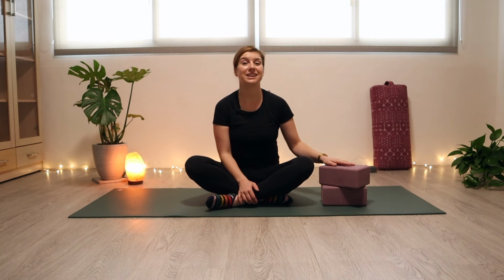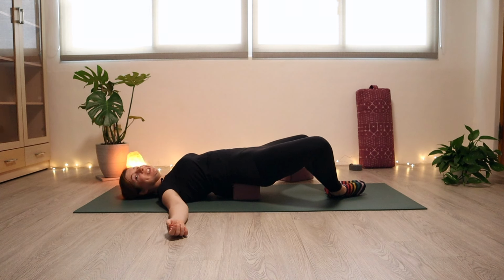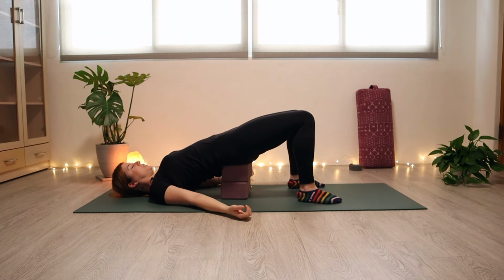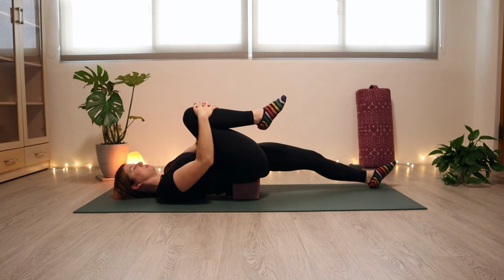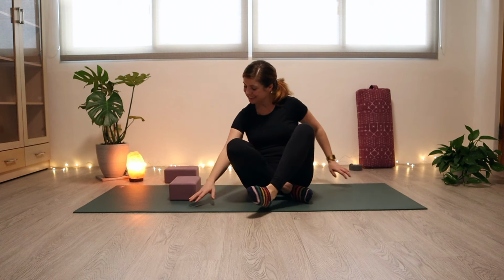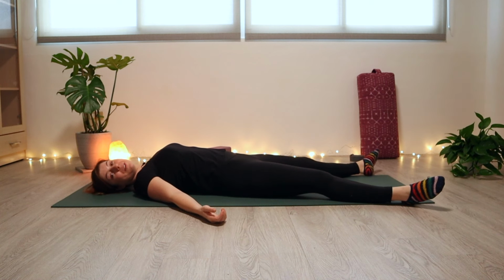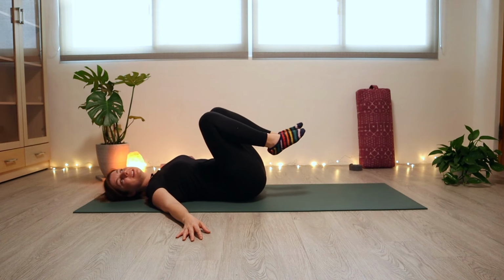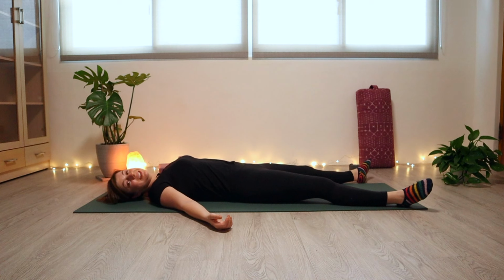30-Min Yin Yoga Bedtime Reclined Stretch w/ Props | Bedtime Yin Yoga Challenge Day 7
You are welcome to Day 7 of the Yin Yoga Bedtime Challenge. We're continuing this 30-day yoga challenge with a reclined yin routine to help you relax, unwind, and stretch before bed. After this bedtime stretching routine, click this 10-minute guided relaxation video to complete your bedtime yoga practice.

See you again tomorrow on the mat for Day 8.

🍃 What is the Bedtime Yin Yoga Challenge? 🍃

You're warmly invited to join me on the yoga mat every evening for 30 days for a bedtime yin yoga session. These 30-minute yin yoga routines are designed to help you unwind, relax, and stretch more this month.

🧘‍♀️ The Three Principles of Yin Yoga: 🧘‍♀️

1️⃣ Find your appropriate edge. Only go to 80% of your capacity in each pose. Never force or strain yourself into any pose.

2️⃣ Hold for time. Yin yoga poses are held for at least 2 minutes. Always listen to your body and come out of a pose sooner if needed. My hold times are simply suggestions.

3️⃣ Stillness. Try to remain still in both your body and mind. Focus on the physical sensations you feel, your breath, or whatever helps to keep you present and still.

0:00 Intro to Bedtime Reclined Yin
0:43 Corpse
2:05 Reclined Butterfly
7:35 Supported Bridge Pose
14:09 Knee Hugs
18:37 Supported Fish
24;39 Reclined Twist
24:30 Like & Subscribe!